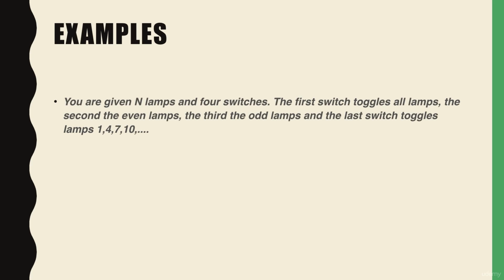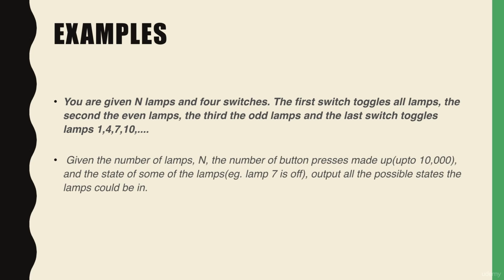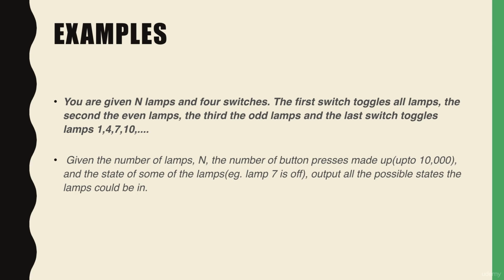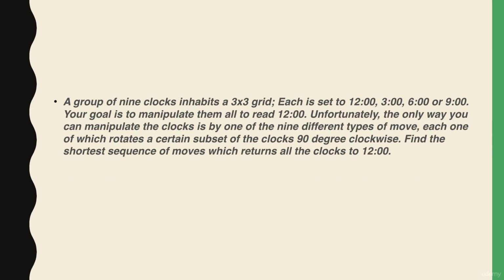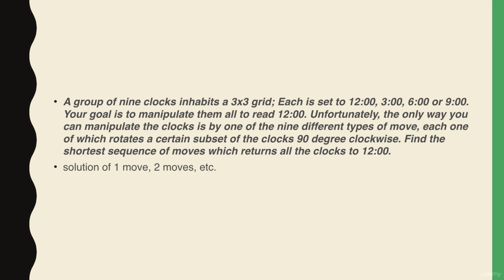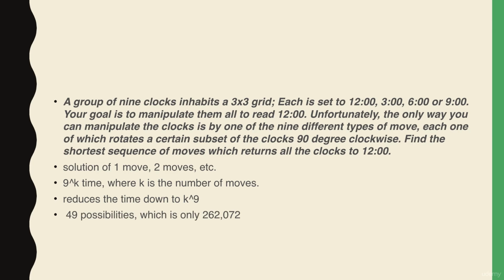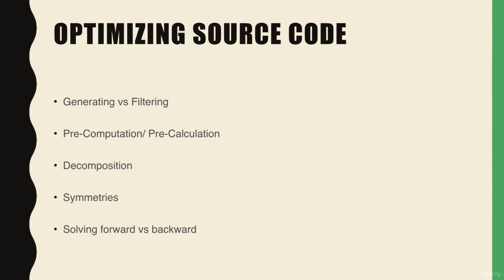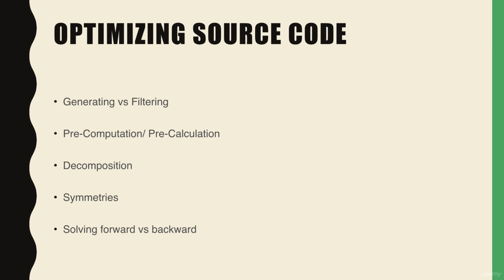Learn Basics Of Algorithms FAST P5 Brute Force Method